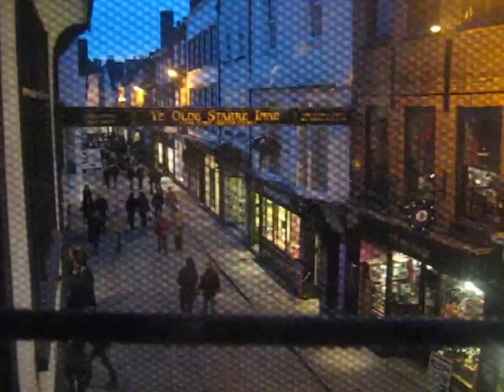haunted house footage from 35 stonegate, York, UK Part 8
This is a haunted house which is over 700 years old. 35 Stonegate, York, UK. It is a very interesting tour and yes I was alone. I asked if I could take pictures and they gave me a yes and they even said that people take footage with their camera's too, so here we go... part 8